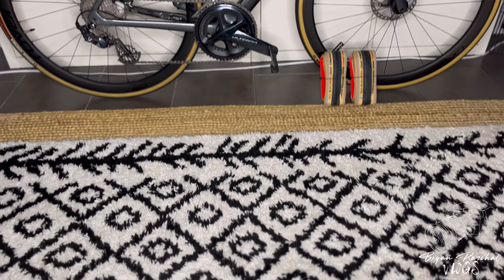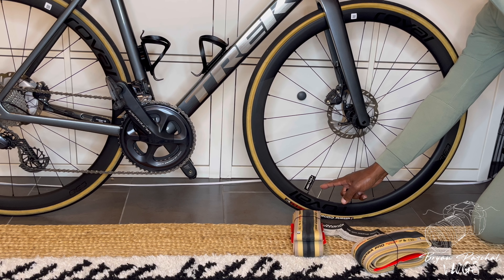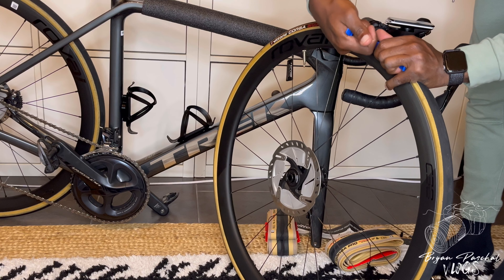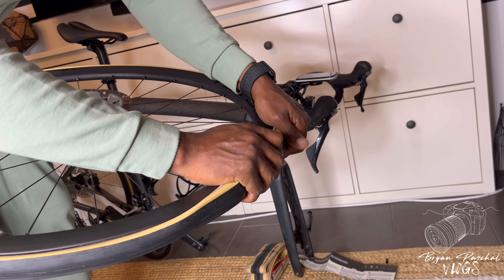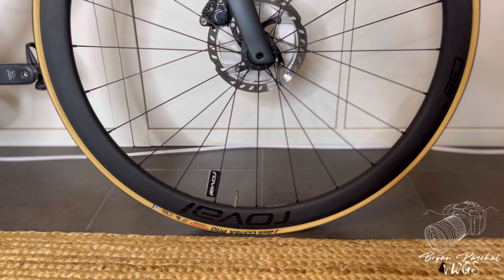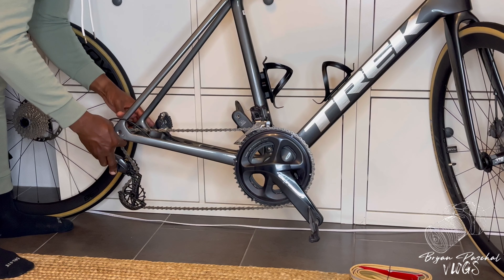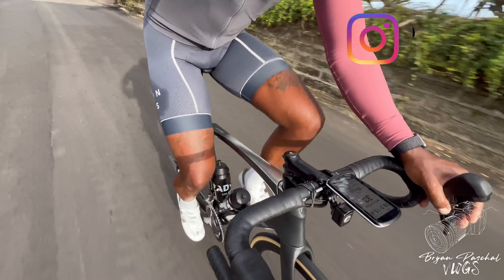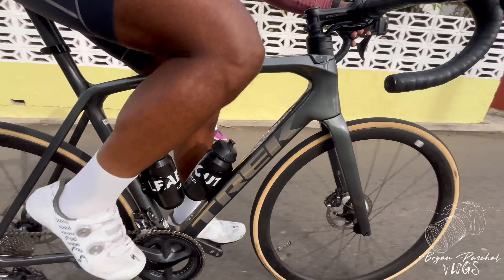Vittoria Corsa PRO | Feel What The Pros Feel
I was finally able vlog and change the tires on my new Roval C38s! I previously introduced my bike “Ghost” to the Channel.